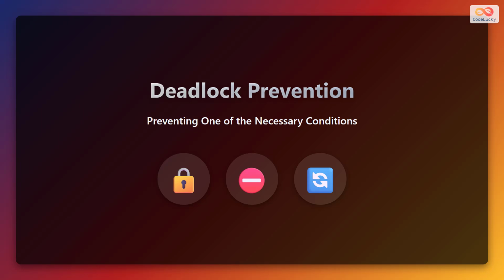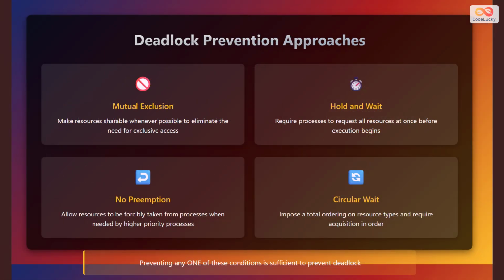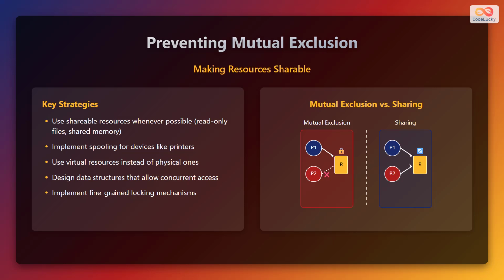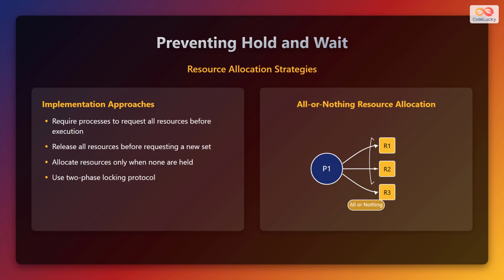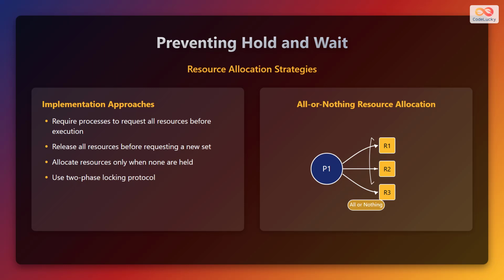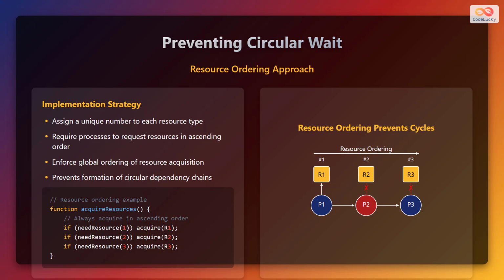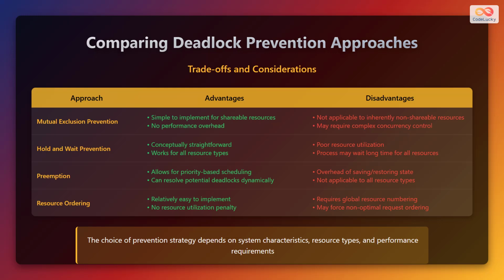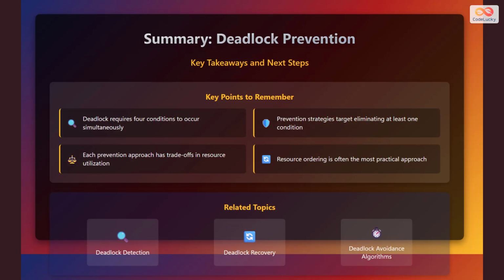🚫 Deadlock Prevention: Stop Deadlocks in Operating Systems!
Learn how to prevent deadlocks in operating systems! 🚀 This video breaks down the four necessary conditions for deadlocks and provides practical strategies to eliminate them. Understand mutual exclusion, hold and wait, no preemption, and circular wait, and discover how to stop them from happening.

We'll explore techniques like resource sharing, all-or-nothing allocation, preemption mechanisms, and resource ordering.💡 Each approach is explained with clear examples and diagrams, making it easy for beginners to grasp. We also compare the pros and cons of each method so you can choose the best strategy for your system.⚖️

Whether you're a student or a software developer, this video is your guide to creating robust and deadlock-free systems. 🛠️ Get ready to level up your operating systems knowledge!

Chapters:
00:00 - Deadlock Prevention
00:15 - Necessary Conditions for Deadlock
00:52 - Deadlock Prevention Approaches
01:48 - Preventing Mutual Exclusion
02:39 - Preventing Hold and Wait
03:34 - Allowing Preemption
04:18 - Preventing Circular Wait
04:53 - Comparing Deadlock Prevention Approaches
05:57 - Summary: Deadlock Prevention
06:34 - Outro